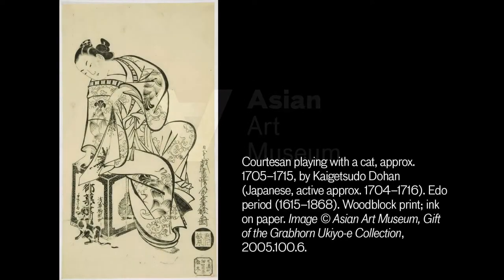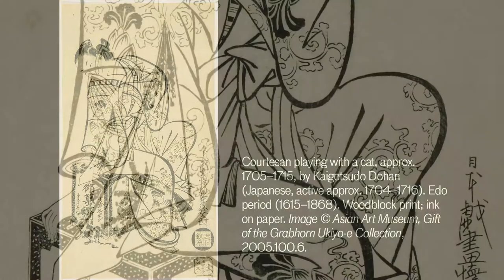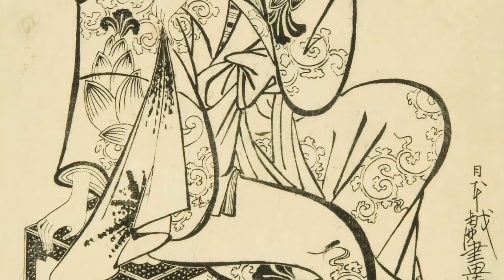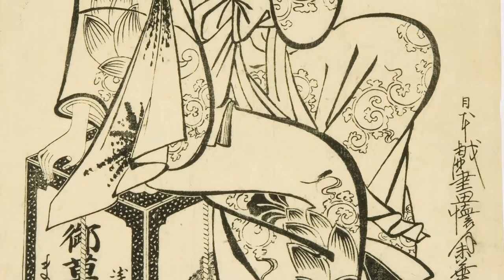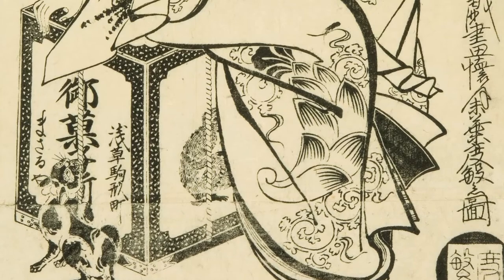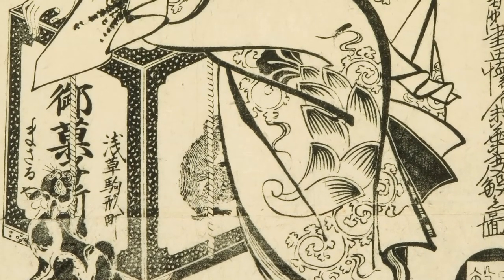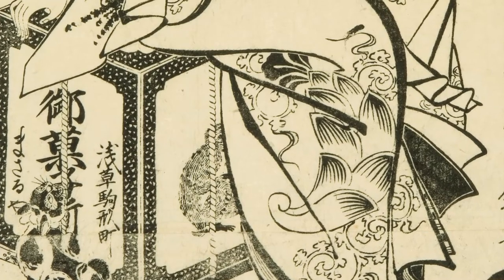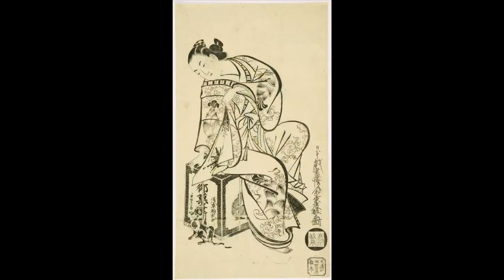Courtesan playing with a cat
Laura Allen, Curator of Japanese Art at the Asian Art Museum discusses a monochrome woodblock print of a courtesan playing with a cat from the Grabhorn collection.